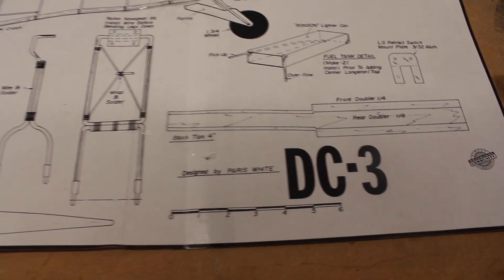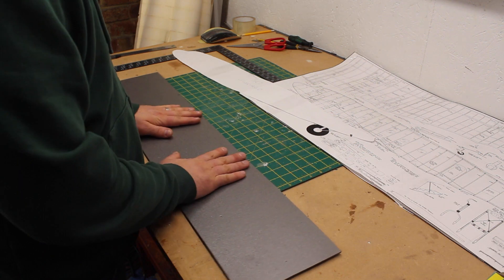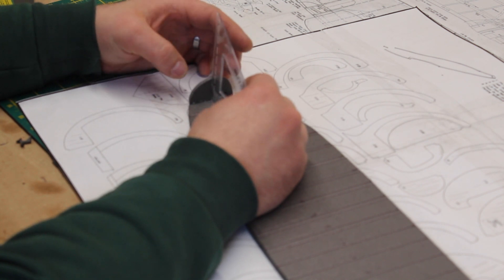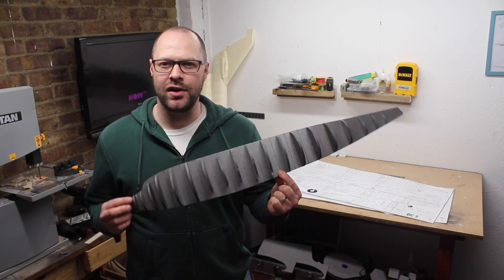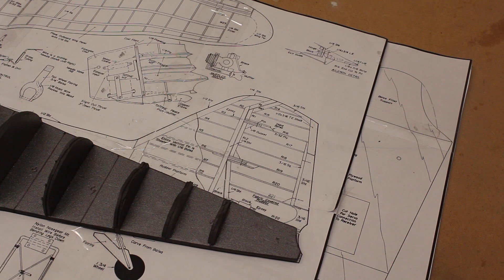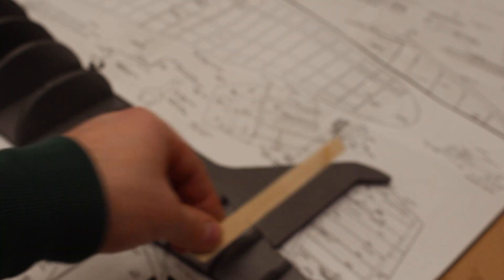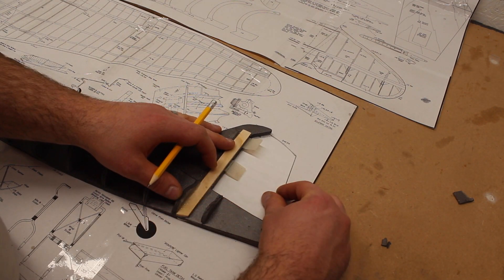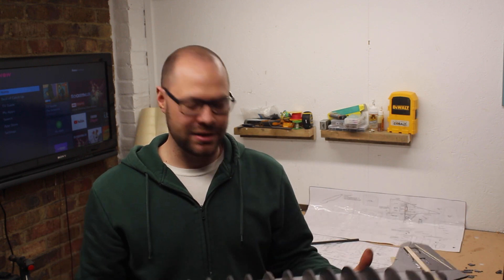Building a 48" Douglas DC-3 RC Plane from Depron Foam - Part 1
Today I start a new project! I'm building a Douglas DC-3 from depron foam.